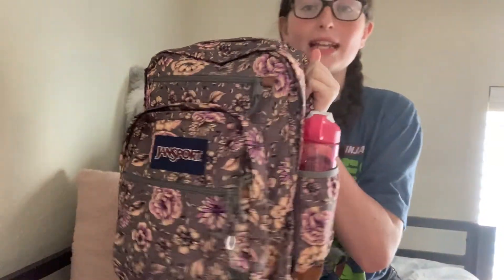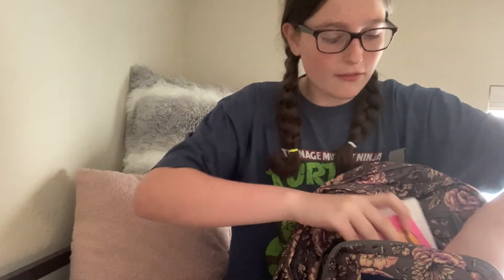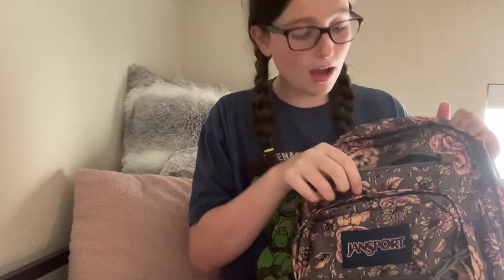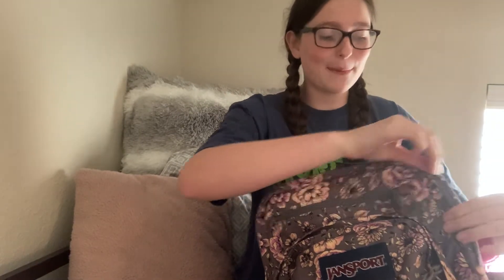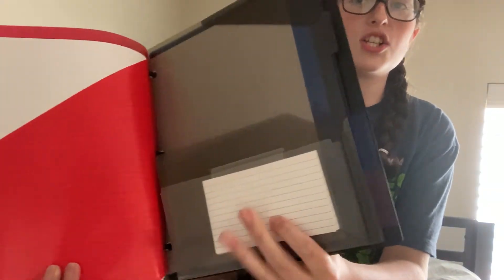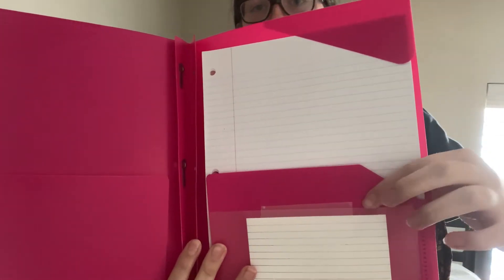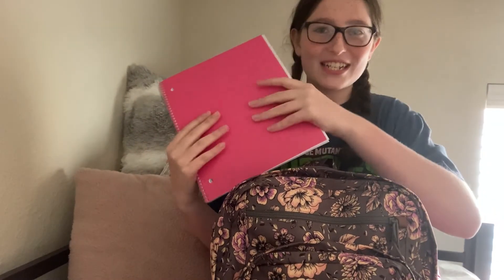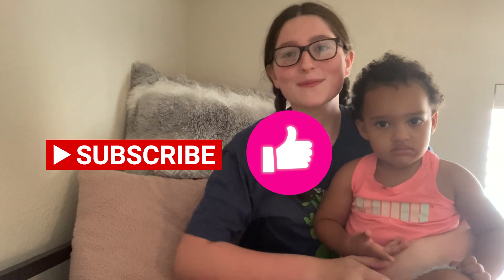What's In My Backpack *8th Grade 2021*